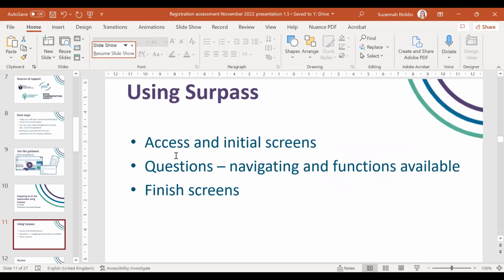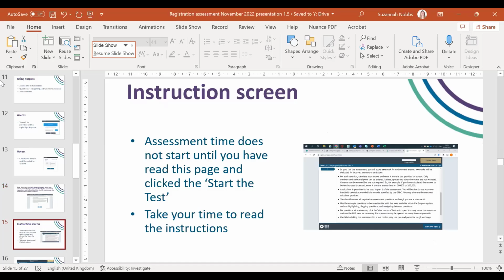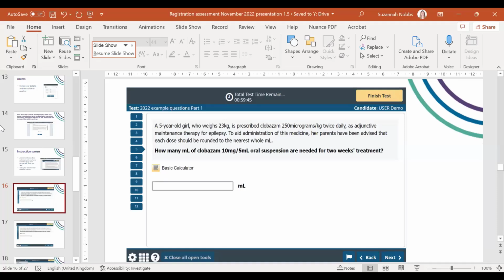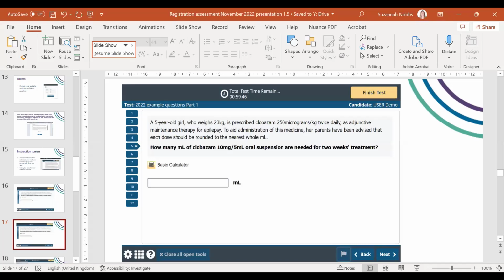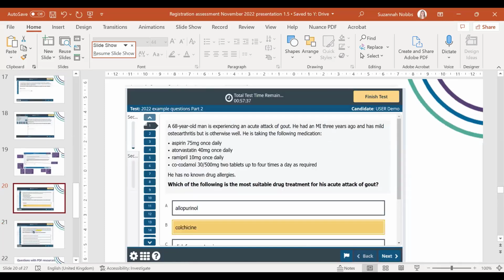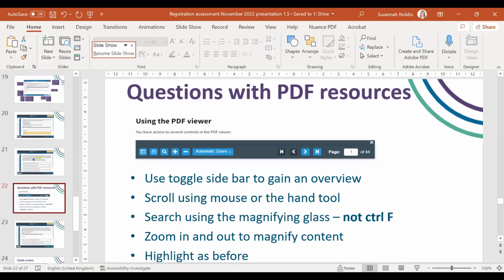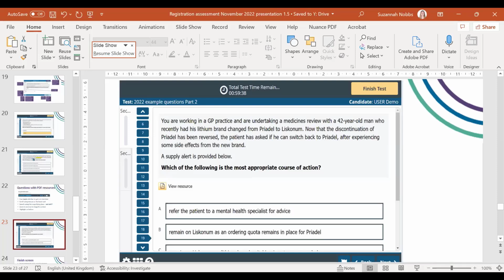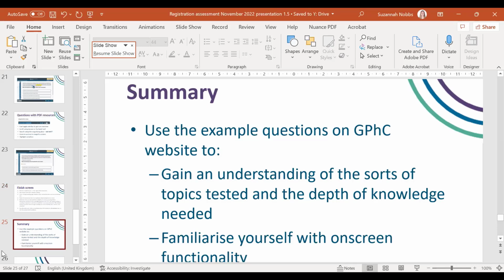GPhC webinar 03/10/22 - Part 2: Sitting the registration assessment in November 2022 using Surpass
Lisa Smith, GPhC Professional Assessment Manager explains the Surpass test system which candidates will use to sit the registration assessment.